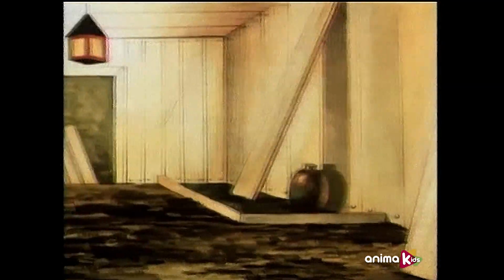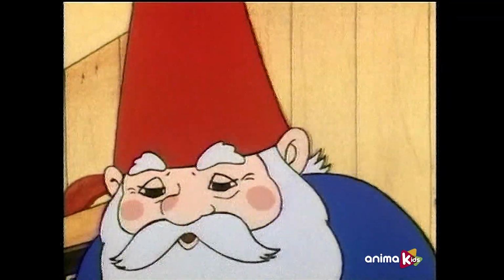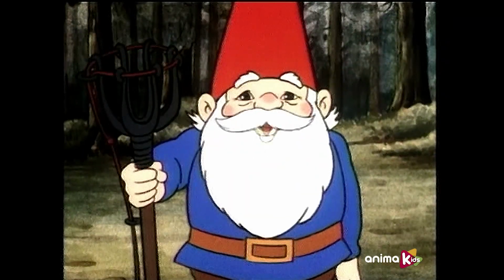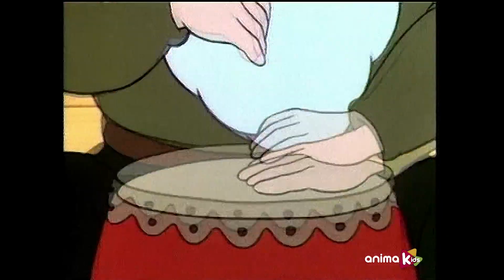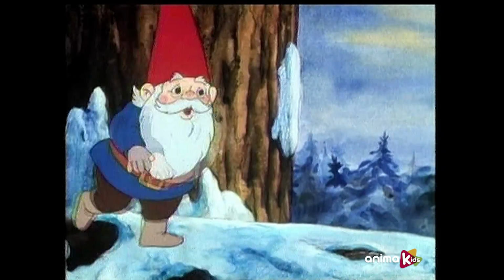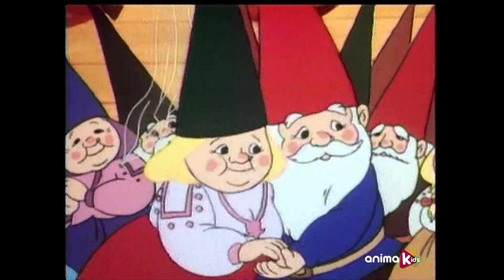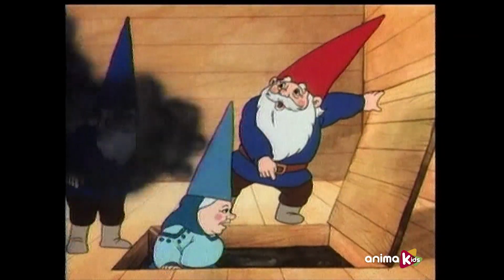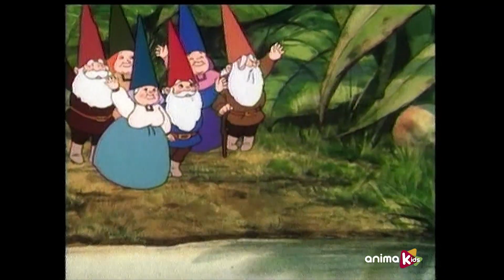David, the Gnome - 5-6 | Full Episodes | Compilations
An unforgettable series, based on the editorial classic “The Secret World of the Gnomes”, that takes us into the incredible world of these small beings. Hear the call of the Gnomes and learn to love and respect nature’s treasures. You will never forget that no –one is better for being bigger.